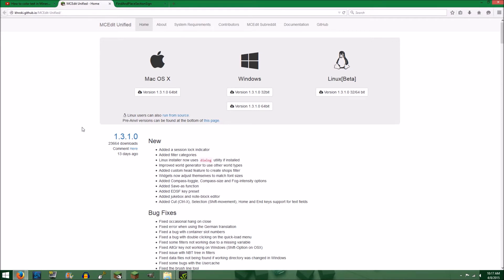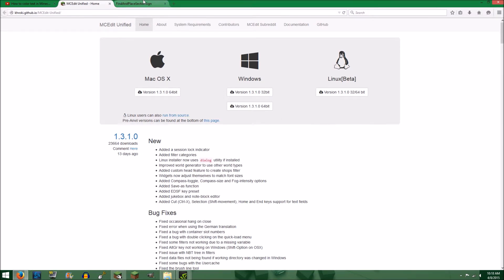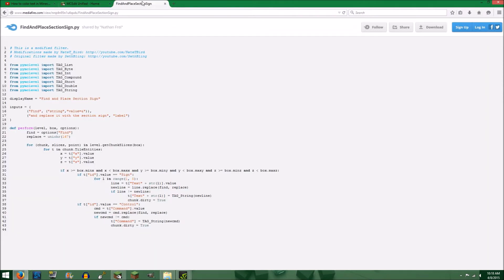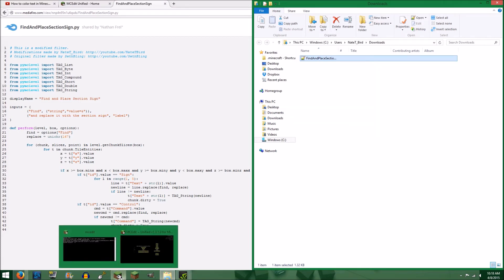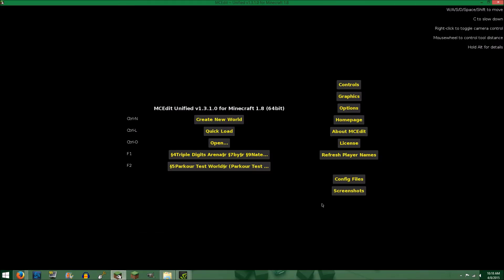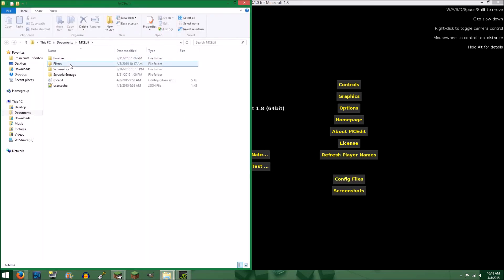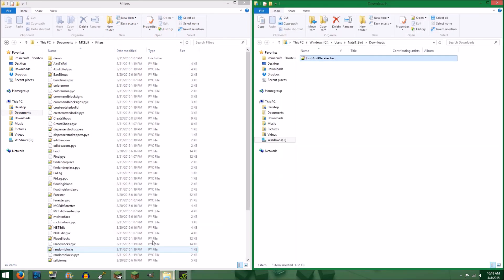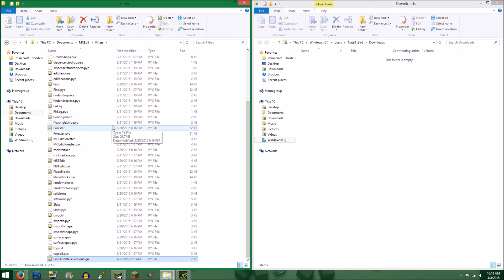How to Install MCEdit Filters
Learn how to install MCEdit filters. For both Mac and Windows.